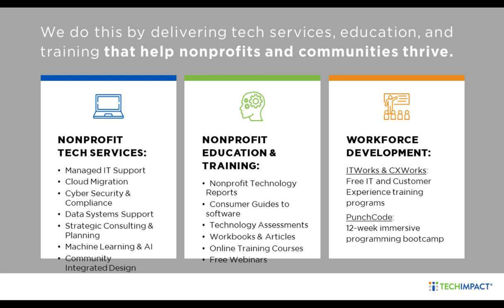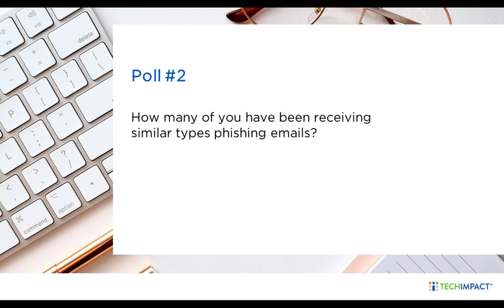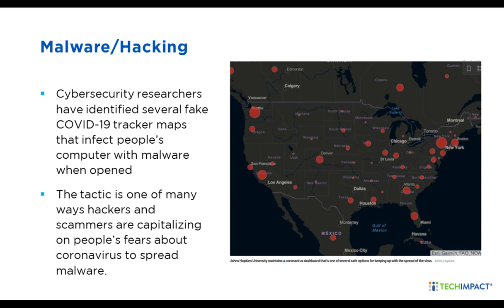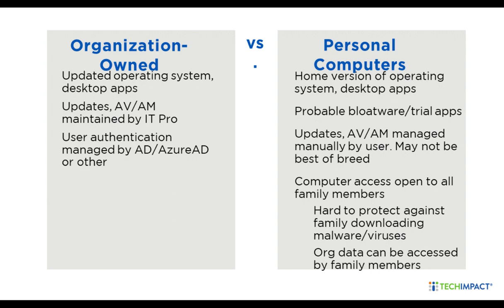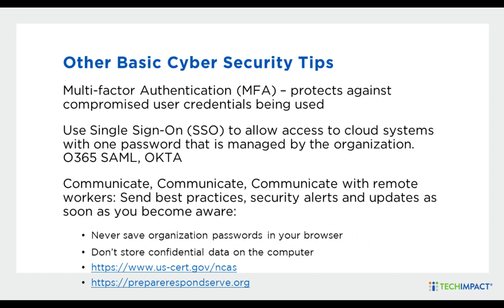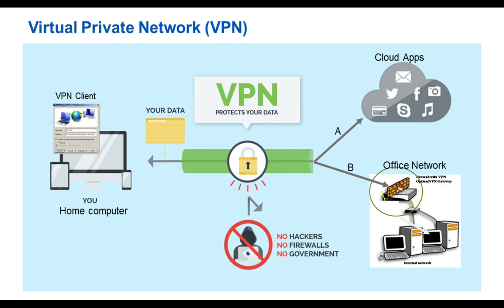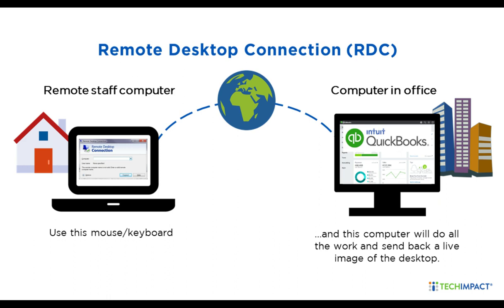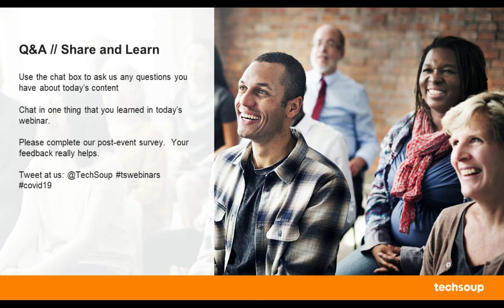Keeping Your Nonprofit’s Systems Secure While Working Remotely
An unprecedented number of nonprofit employees are working remotely due to the COVID-19 outbreak. This makes organizations more vulnerable than ever to security threats with hackers on overdrive to take advantage of the situation. Make sure your staff, devices and infrastructure are safe from cyberattacks.

In this one-hour webinar we will answer the most frequently asked questions and share practical measures your team and organization can take to have the best defenses in place including:

* Securely setting up staff to work from home computers and networks
* Ensuring your staff is trained and prepared for cybersecurity phishing attacks
* The difference between a VPN and a firewall and how to use them
* Recommendations for data and device usage policies and set-up

Resources from Presentation:
Prepare Respond and Serve Resource page (from Tech Impact and 501 Commons)

TechSoup blog “Nonprofit resources for remote working during the COVID-19 outbreak”

TechSoup Courses Catalog: techsoup.course.tc/catalog

You can find upcoming and past webinars on the TechSoup